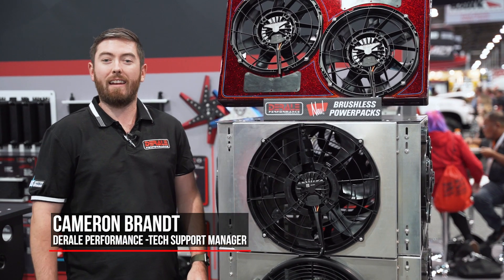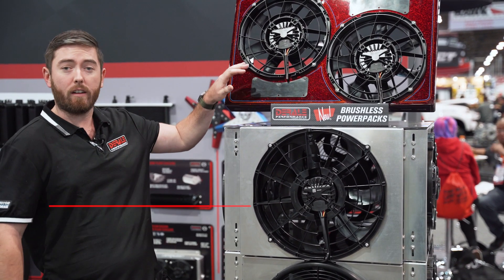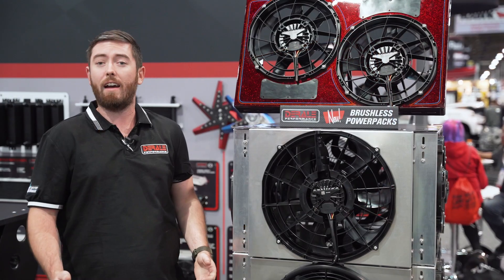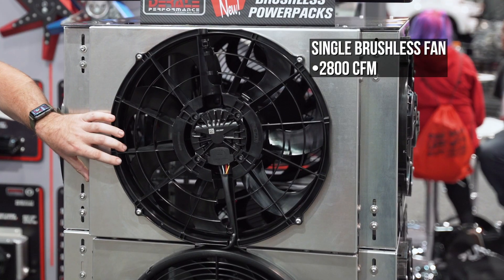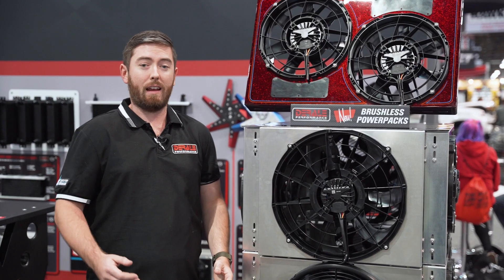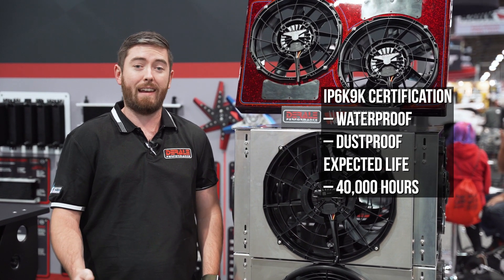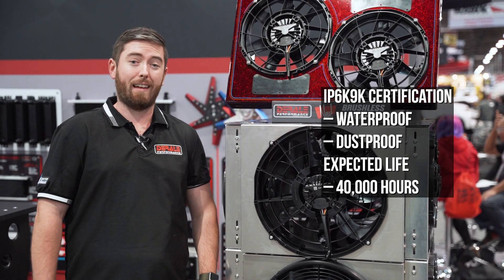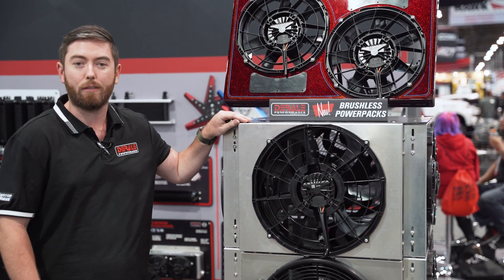Best Brushless Electric Fans on the Market - With PWM Control - Derale Performance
Here is a brief overview of our Brushless Electric Fan with PWM Control.

Derale Performance @deraleperformance1

Get Optimum Cooling Control of Your Engine Temperature!

Derale Brushless Powerpacks provide the best Performance when it comes to cooling performance for your engine. Derale’s NEW, high-performing brushless fans with integrated fan controller, combined with their high-performing shrouds is a combination that just can’t be beat. These Derale Powerpack units feature a fully welded aluminum shroud measuring only 2 13/16" in depth and combined with the installed electric fan, the overall thickness is only 3 1/2".  The natural, non-finished aluminum shroud gives the user the freedom to polish, anodize, paint, or simply leave it raw to create a truly custom look. The dual 12”, brushless electric fans are some of the most proven and reliable fans in our line-up and are specifically designed to thrive on thick, tight fin radiator cores. Offering a total of 4400 CFM, this dual electric fan assembly generates the most real-world airflow in the smallest package on the market. Don’t forget they also have the built-in PWM Fan Controller with soft start technology. The controller utilizes Pulse Width Modulation to constantly adjust electric fan speeds from 0-100% to maintain 185°F temperature. This allows electric fans to operate at the percentage needed, instead of 100% all the time. This results in extra-longevity, increasing component life and eliminating amperage spikes.